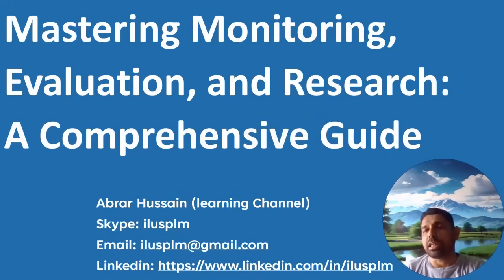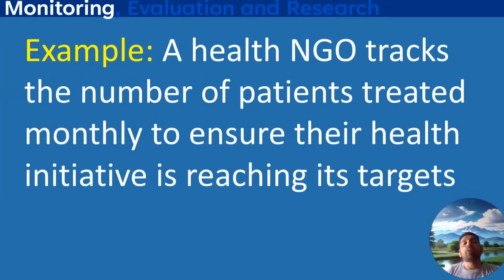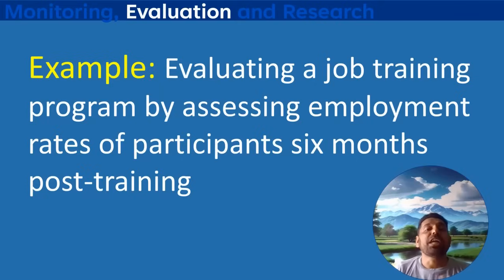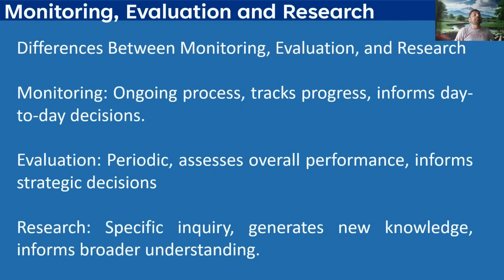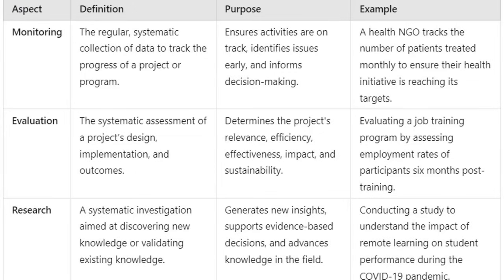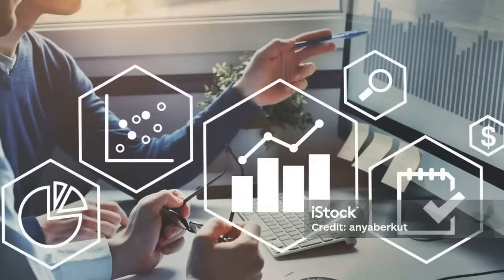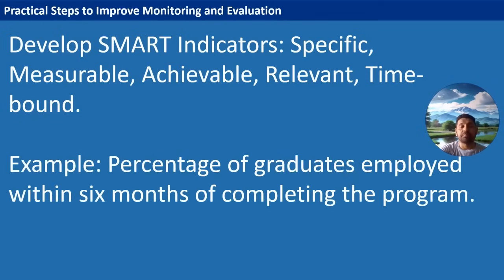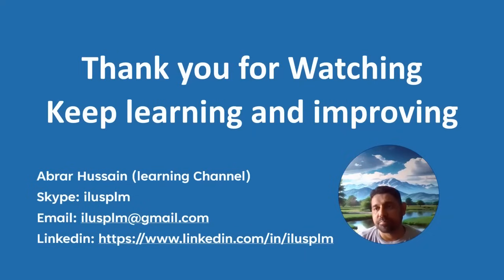Monitoring Evaluation and Research Tutorial| Comprehensive Guide for professionals and students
Hello everyone, and welcome to our comprehensive guide on Monitoring, Evaluation, and Research. I'm Abrar Hussain, and today, we’re going to dive deep into Monitoring, Evaluation, and Research, critical components that drive successful projects and initiatives.

We extend a warm welcome to each one of you and hope you are in good health. We are excited to share our new YouTube channel dedicated to providing comprehensive tutorials on various Microsoft Office applications, Monitoring, Evaluation, Research, Data Analysis along with other valuable learning tips.

If you are eager to enhance your skills in Monitoring, Evaluation, Research, Data Analysis, Microsoft Excel, Access, PowerPoint, or Word, you've come to the right place. Our channel offers detailed playlists featuring hundreds of tutorials covering a wide range of topics. Whether you are a beginner or looking to refine your expertise, our structured playlists ensure a seamless learning experience.

For instance, in our Microsoft Excel playlist, you will find sessions meticulously organized from basics to advanced topics. From fundamental functions like data analysis and conditional formatting to more complex techniques such as pivot tables, VLOOKUP, and advanced formula usage, we cover it all. Additionally, we provide insights into practical applications like tracking project performance and conducting research analysis.

Similarly, our PowerPoint tutorials focus on designing captivating presentations, while our Access tutorials guide you through creating and managing databases effectively. We also delve into other essential tools such as Google Forms, Kobo, and MS Forms for online data collection, as well as SPSS for statistical analysis.

Furthermore, we offer sessions on project management methodologies and conducting needs assessment studies, catering to various learning needs and interests.